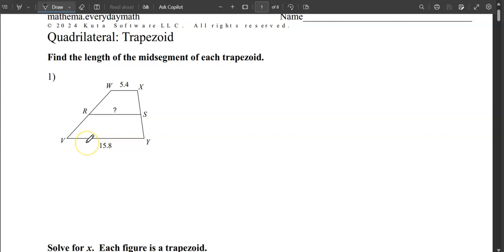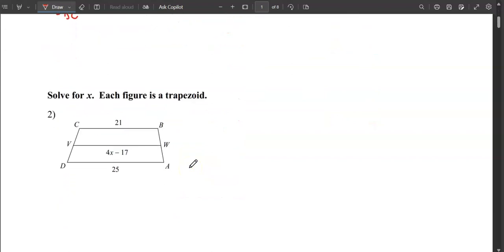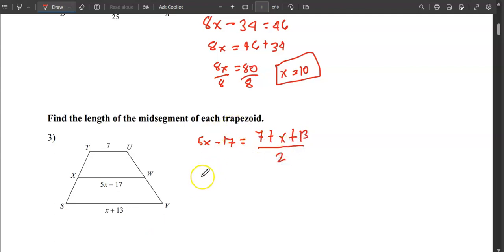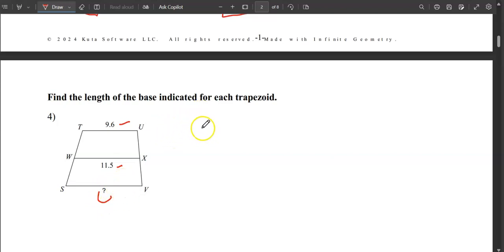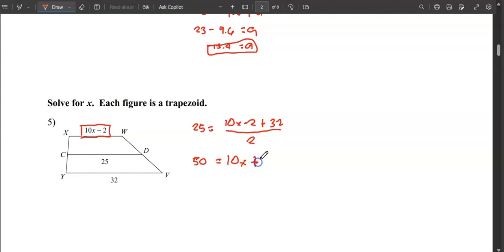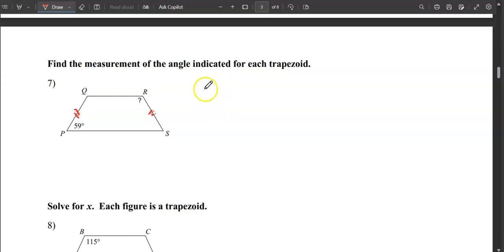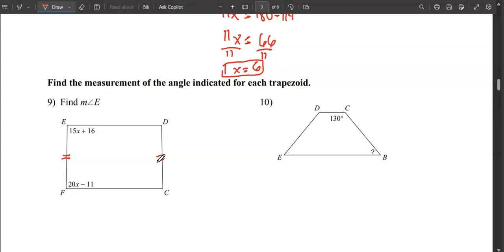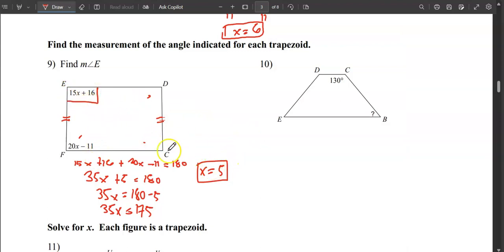TRAPEZOIDS EXERCISES | GRADE 9 MATHEMATICS